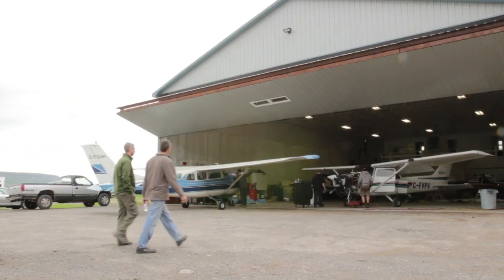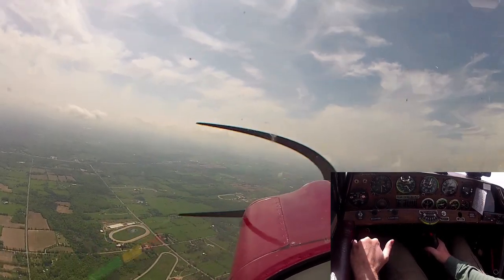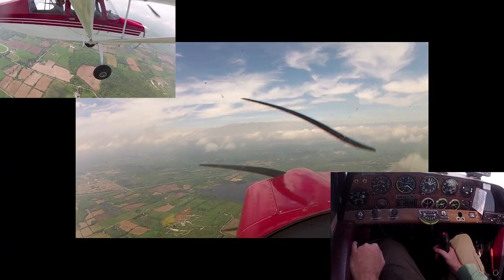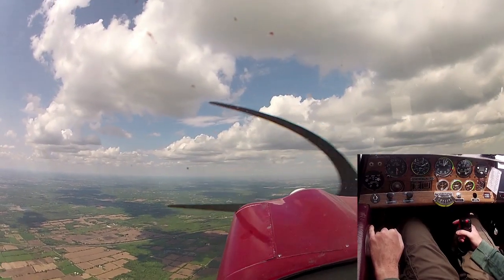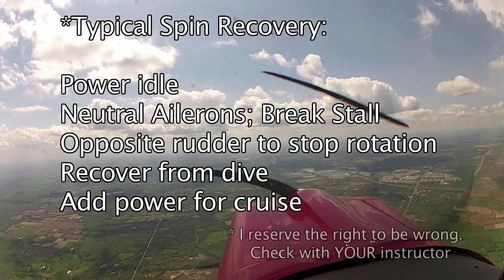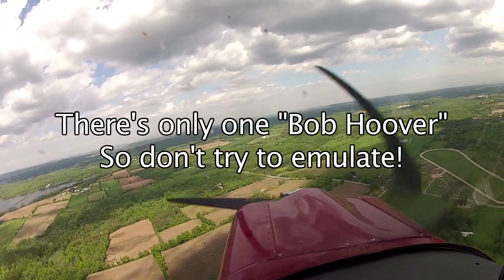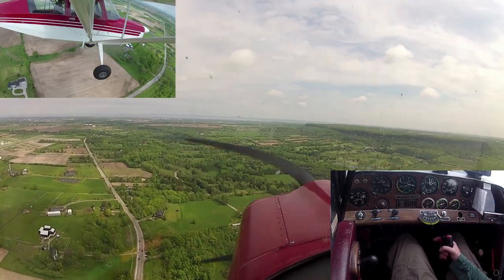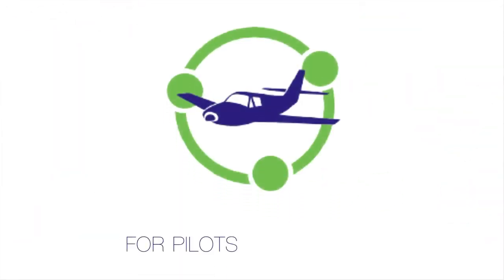Upset Recovery and Spin Training - Bellanca Citabria - POV Flying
An amazing lesson in a fully aerobatic plane.
Watch in HD and you can read the panel!

We're flying a Bellanca Citabria
Model: 7KCAB

NOTE: This was a great lesson, but it was EDITED down from over an hour to under 20 minutes; Thus, there are some missing details and possible lost context - PLEASE do not look at this as instruction but rather the start to a conversation that you can have with your instructor.

Clarification regarding the prop strike:
When I said "it wasn't major" I meant it wasn't a crash or something that involved airframe damage; it happened while taxiing...  The crazy thing is, this particular prop strike was almost avoided - the engine was shut down by the time it happened, and it was actually on the "kick back" when it struck...  so the trailing edge of the prop was where the damage happened.  But still, they took it seriously and went through the full inspection process which is great.

I mention Bob Hoover a couple times in this video.  If you haven't read is book "Forever Flying" I'd highly recommend you check it out. It's my favorite flying book.
And if you haven't seen him fly - search YouTube and you'll find many videos of Bob's incredible energy management demonstration.

This is an other "epic" long one as I tend to try to aim for ~5 minute videos - but it is a good one, I put a lot of time into editing it to keep it engaging, yet thorough; so please stick it out for the full ~17 minutes.